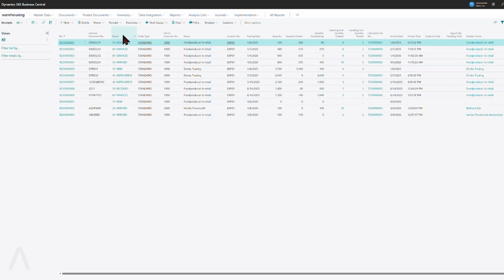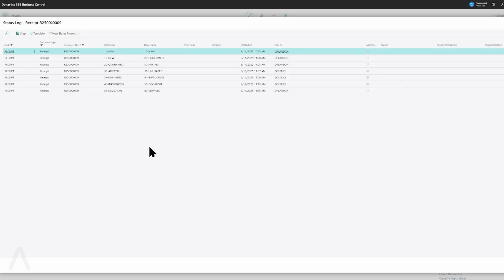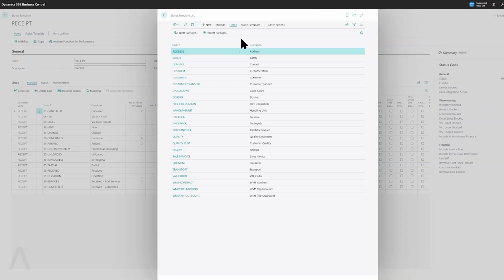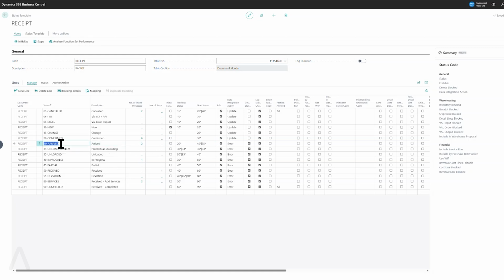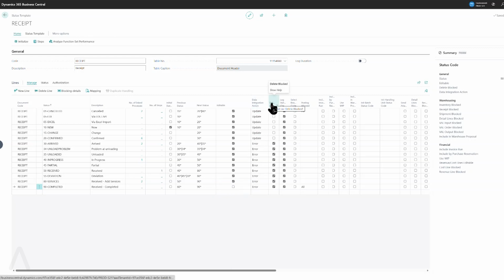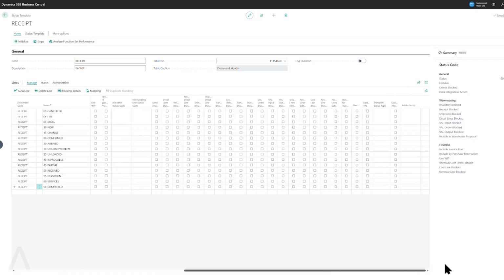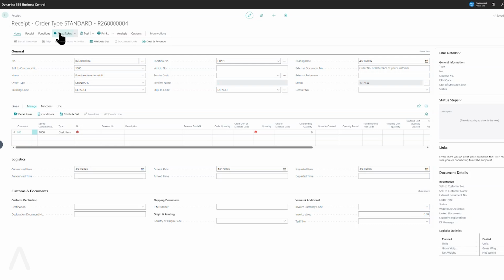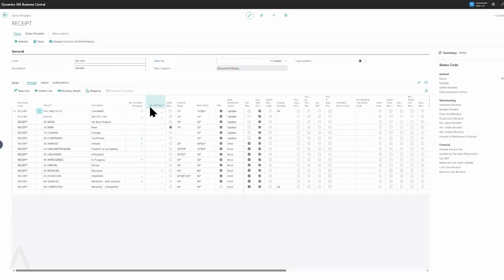How to Create Status Templates and Sequences in Boltrics 3PL & Business Central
Learn how to create and manage status templates and status sequences in Boltrics WMS for 3PLs, built on Microsoft Dynamics 365 Business Central.

In this walkthrough, Daniel Feltham-Lauzon from ArcherPoint by Cherry Bekaert explains how status log templates control the flow of warehouse documents, including receipts and shipments. You’ll see how statuses such as New, Confirmed, Arrived, Unloaded, In Progress, Received, and Services help users track a receipt's progress through the warehouse process.

The video also covers how to review the status log, understand previous and next status logic, configure editable and delete-blocked statuses, allow posting, include services in invoice runs, and test how a receipt moves through the full status sequence.

Boltrics documentation describes status templates as a way to create configurable process flows for master data and documents, and Boltrics 3PL Software is positioned as an all-in-one logistics platform built on Microsoft Dynamics 365 Business Central.

0:00 Introduction to Status Flows and Templates
0:31 Reviewing Receipt Statuses
1:24 Opening a Receipt Status Example
1:51 Reviewing the Status Log
2:43 Finding Status Templates
3:01 What Status Templates Control
3:39 Receipt Status Sequence Setup
4:49 Editable and Non-Editable Statuses
5:20 Delete Blocked and Status Security
5:44 Log Status Change
6:01 Posting Allowed and Invoice Run Settings
6:40 Common Status Template Parameters
7:00 Testing the Receipt Status Flow
8:00 Previous Status Behavior
8:15 Moving from Confirmed to Arrived
8:27 Choosing the Next Status
8:47 Wrap-Up